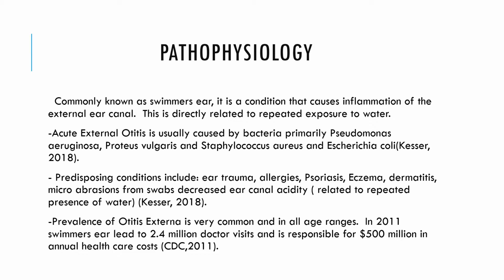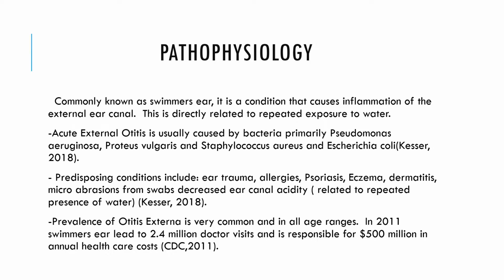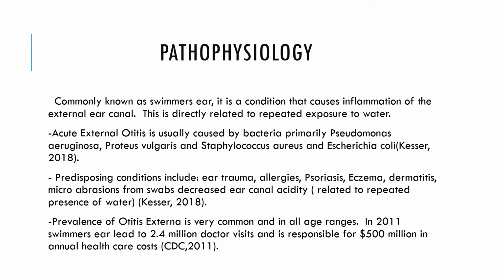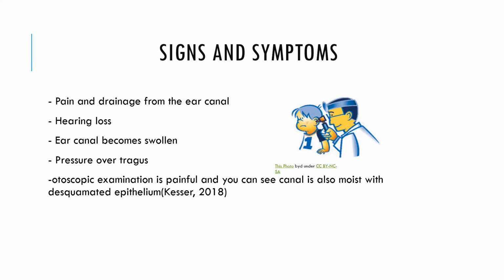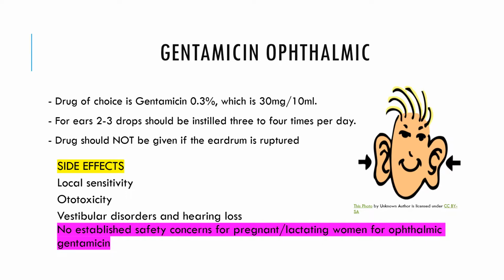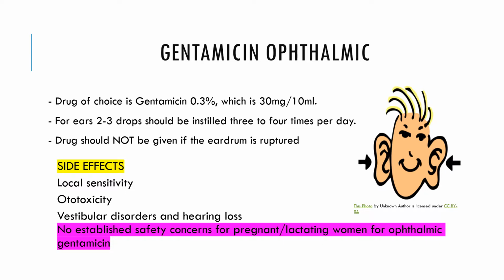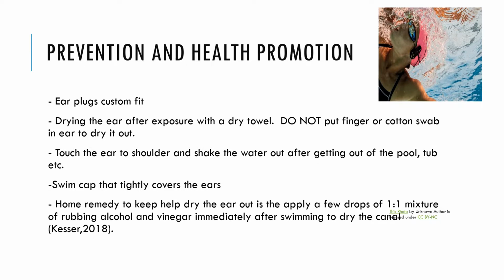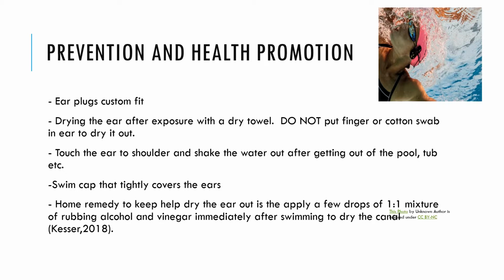Otitis externa, youtube